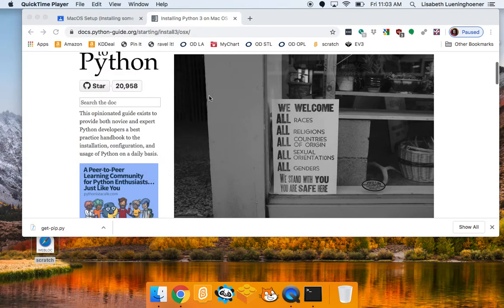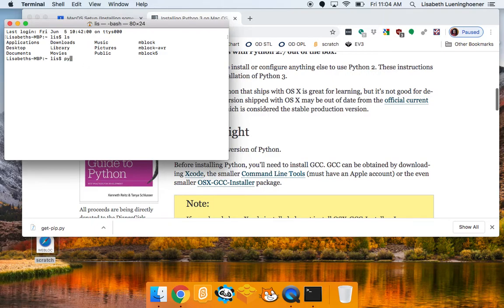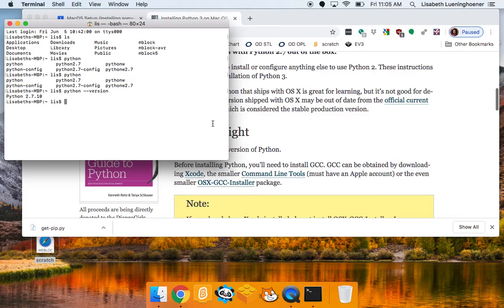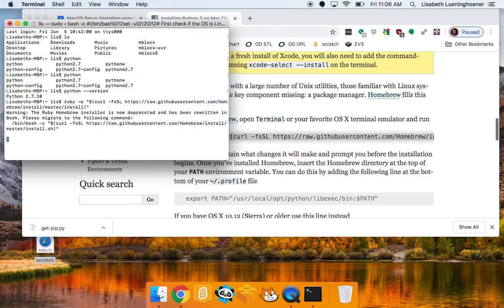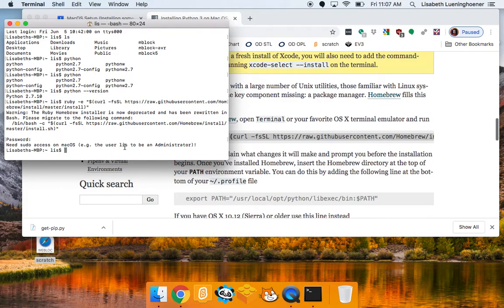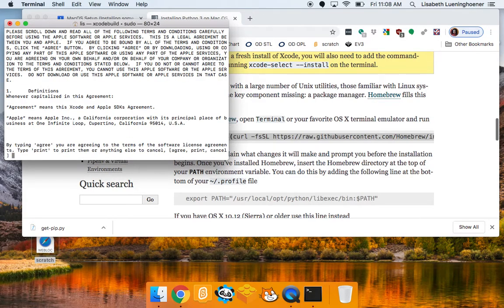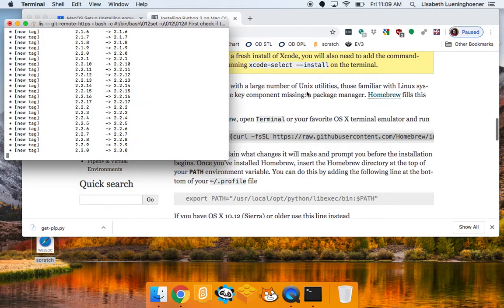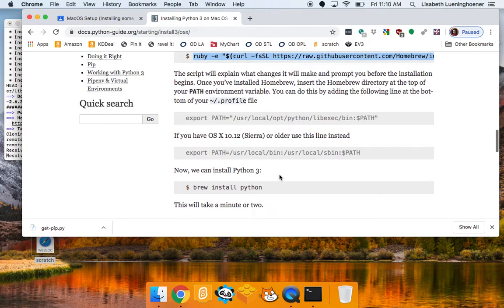Installing Homebrew (MacOS)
Installing our package manager.